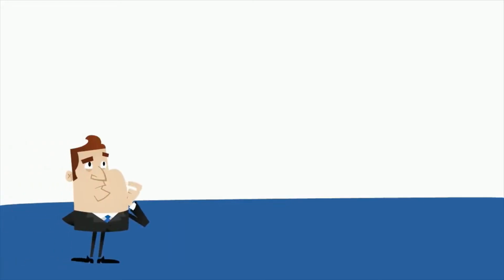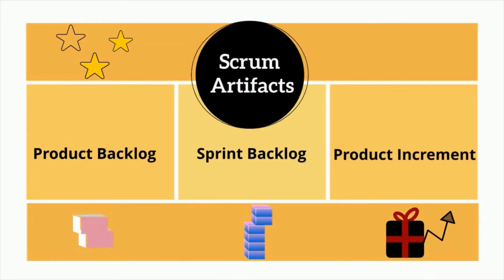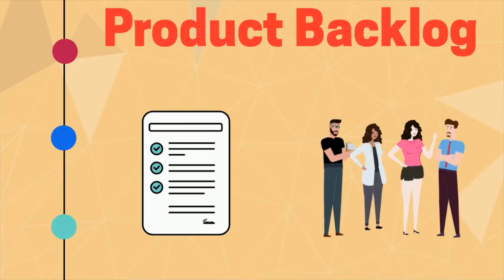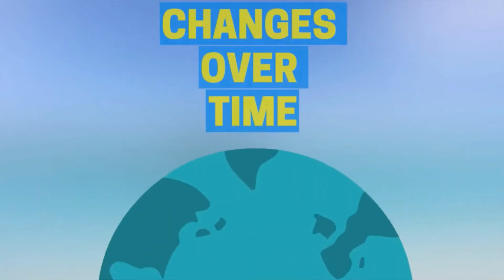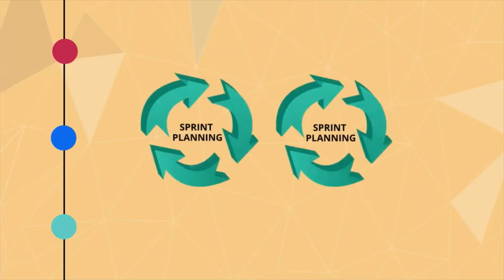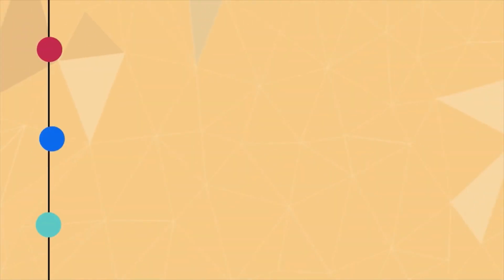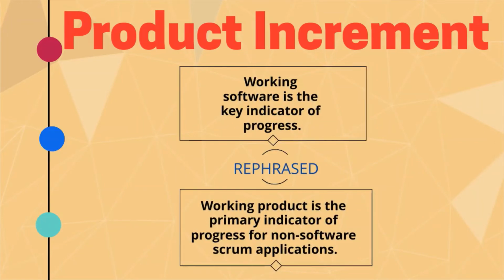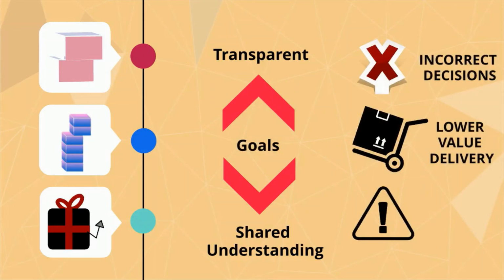What are scrum artifacts? |CT Academy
There are three key artefacts described by the Scrum. Product backlogs, sprint backlogs, and product increment. The product backlog and sprint backlog both represent work to be done that will add value. The product increment is the amount of the product that has been finished or done during a sprint.